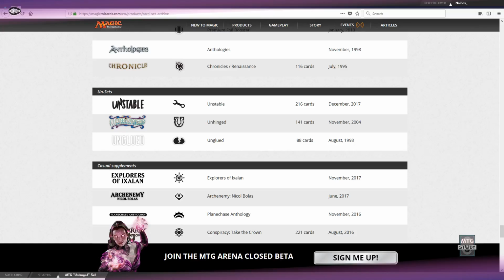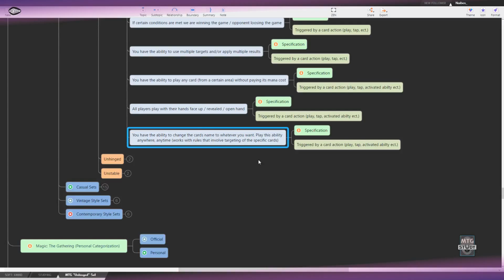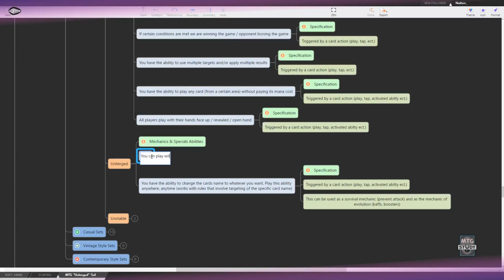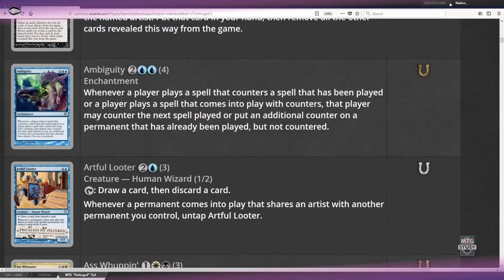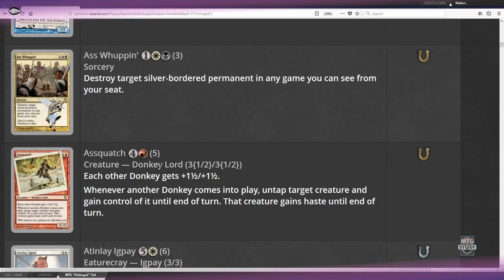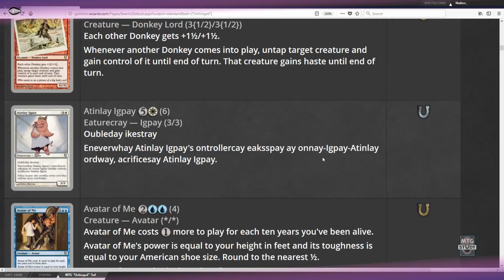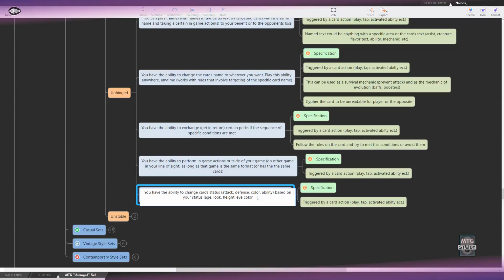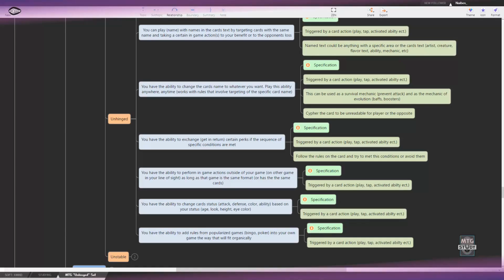Un-sets (Unhinged) Session 64 - MTG Sets Study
"MTG Study" (All Sets) - series of videos aimed at studying Magic: The Gathering
Recording of a Twitch Live Stream - Session 64 - MTG Sets Study

Starting Thoughts - 5:11
MTG Study (Un-sets) Unhinged (part 1) - 6:37

Talking about MTG, Studying MTG Sets

To be a part of "MTG Study" Live, join us on Twitch